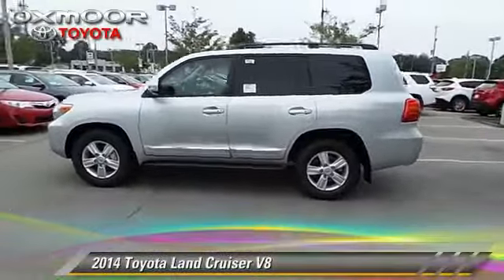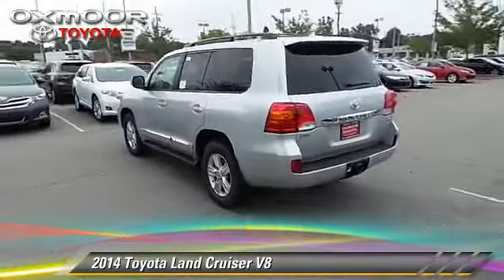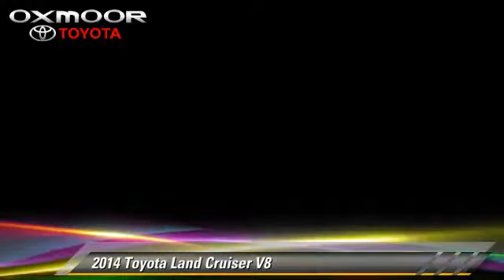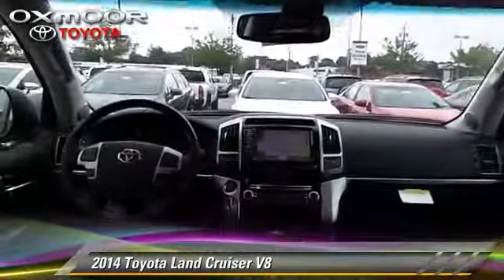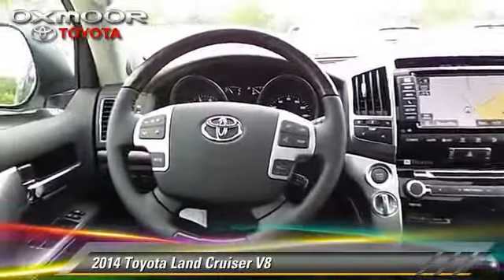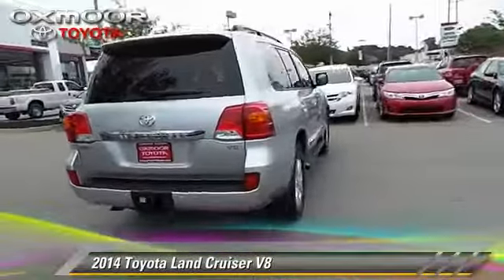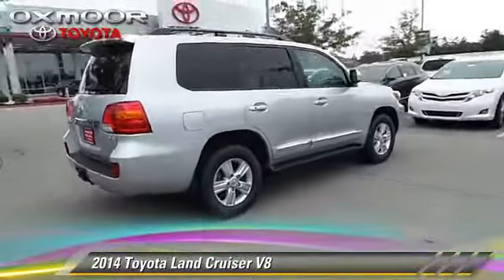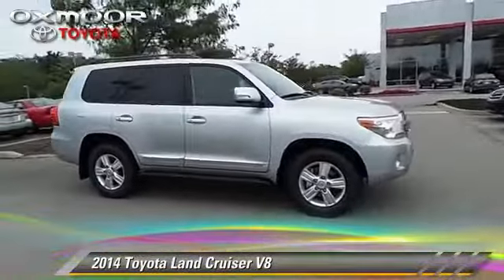Oxmoor Toyota, Louisville KY 40222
[DFIN:3:3110007:I:1679:4EEA750A:4bbdd12df470d79a5b9151e0cd29faf9]